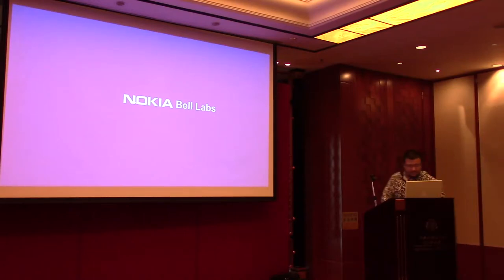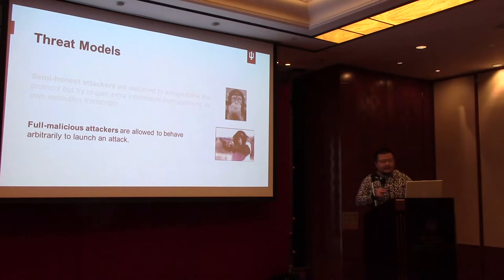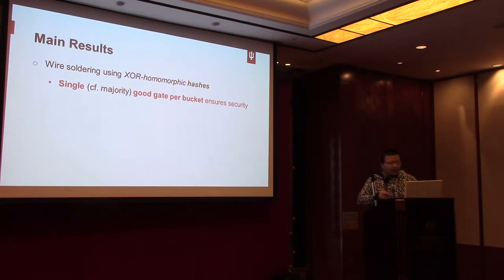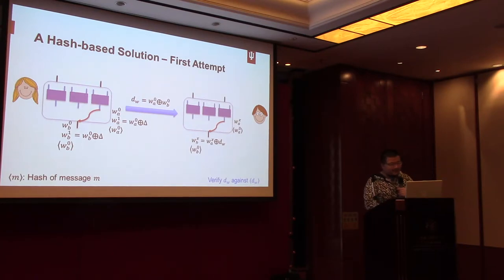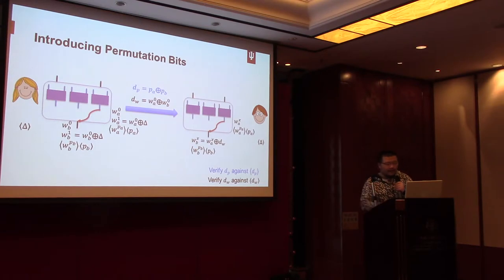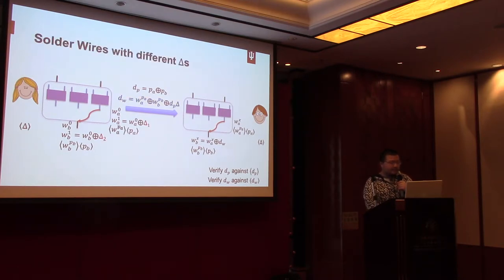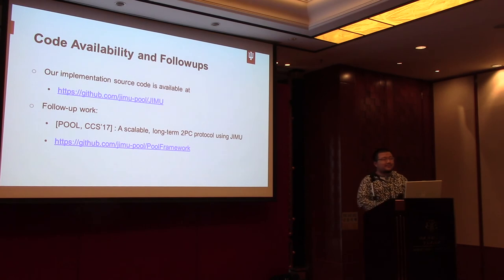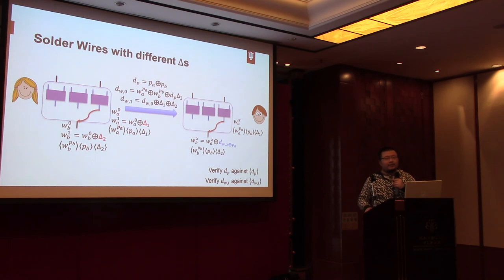JIMU Faster LEGO based Secure Computation using Additive Homomorphic Hashes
Paper by Ruiyu Zhu and Yan Huang, presented at Asiacrypt 2017.